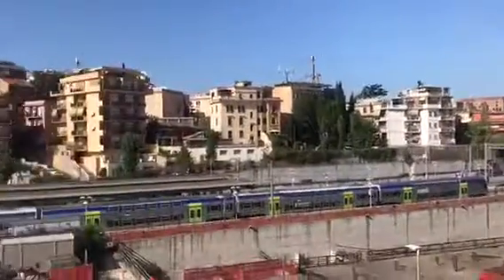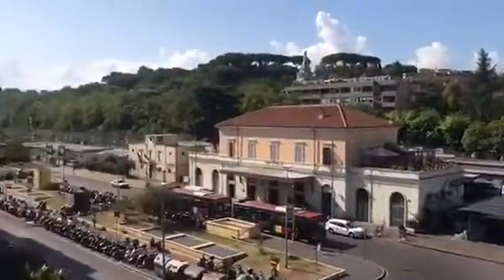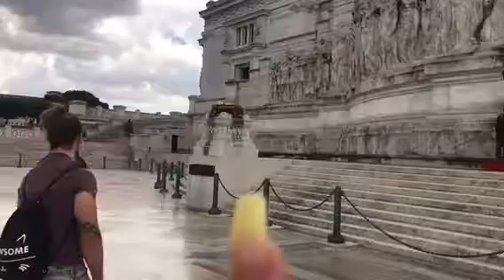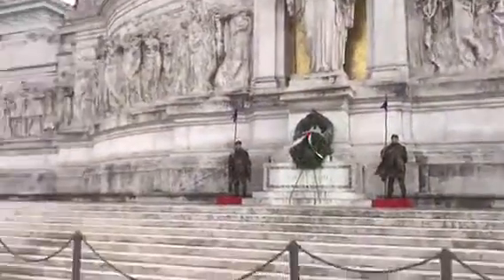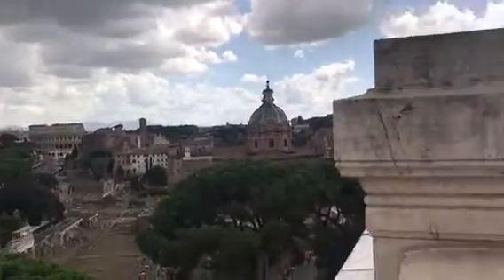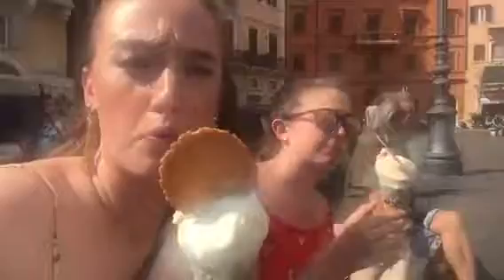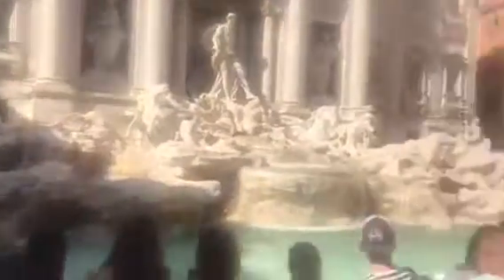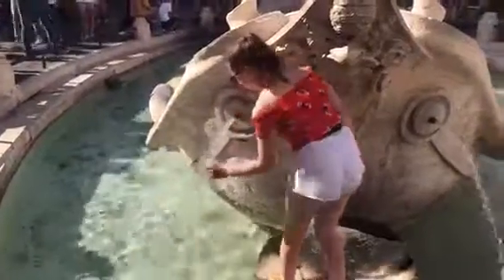Last day in Rome 🇮🇹 07/09/19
Travel home and adventures!

Outfit:
Top - Urban Outfitters
Belt - Primark! Similar on Shien x
Cycle shorts: Primark! So cheap £2.50!
If you hadn't guessed already these are my favorite shoes!
Sunglasses - A boutique in Amsterdam

xoxo